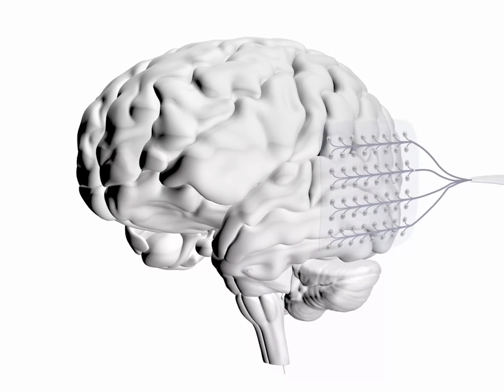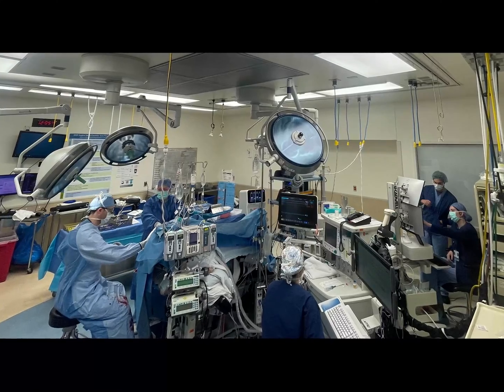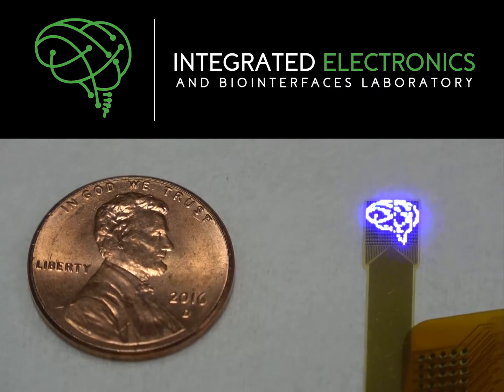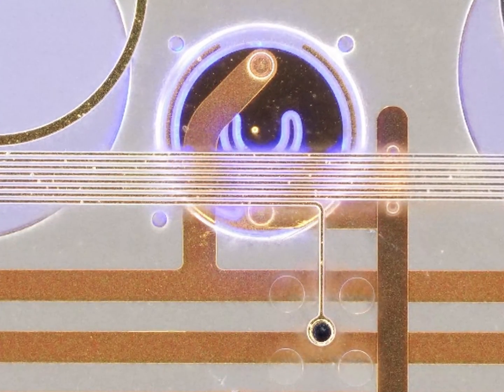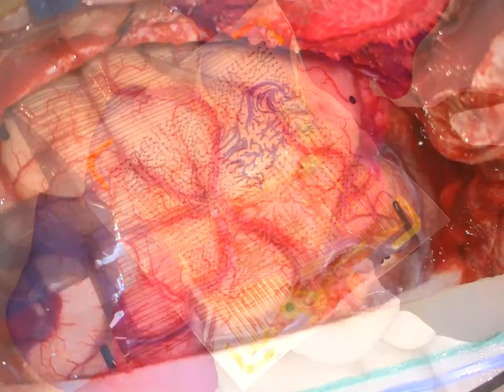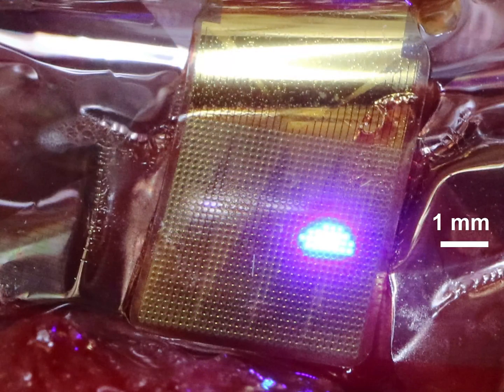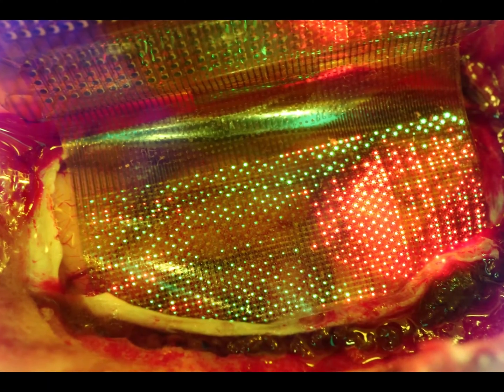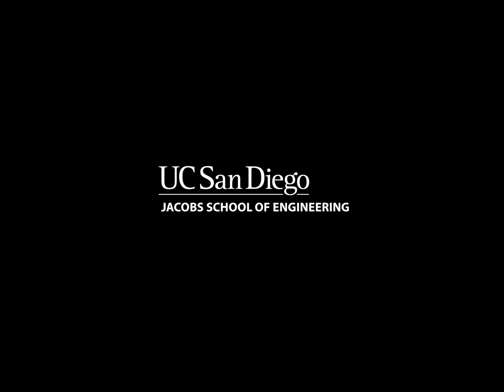A Flexible Microdisplay Can Monitor and Visualize Brain Activity in Real-time During Brain Surgery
thin film that combines an electrode grid and LEDs can both track and produce a visual representation of the brain’s activity in real-time during surgery–a huge improvement over the current state of the art. The device is designed to provide neurosurgeons visual information about a patient’s brain to monitor brain states during surgical interventions to remove brain lesions including tumors and epileptic tissue.

Each LED in the device mirrors the activity of a few thousand neurons. In a series of proof-of-concept experiments in rodents and large non-primate mammals, researchers showed that the device can effectively track and display neural activity in the brain corresponding to different areas of the body.  The study also showed that the device can visualize the onset and map the propagation of an epileptic seizure on the surface of the brain.